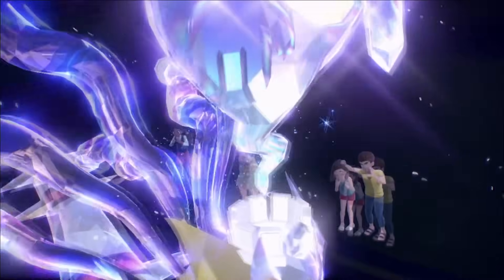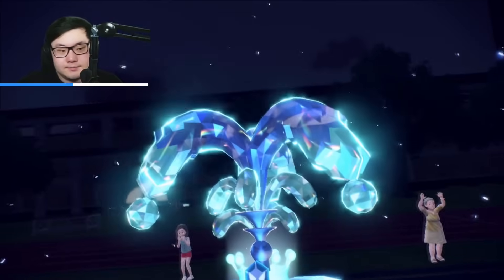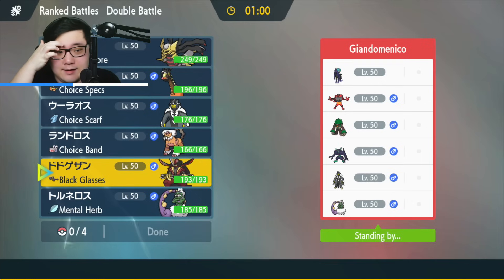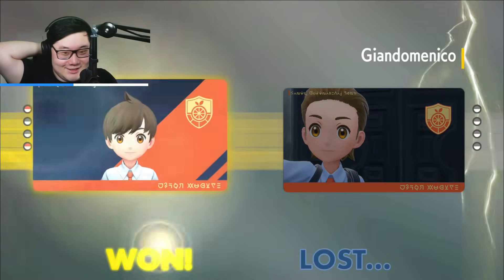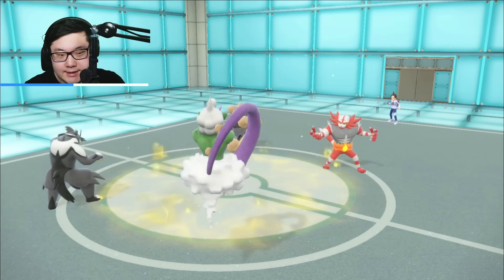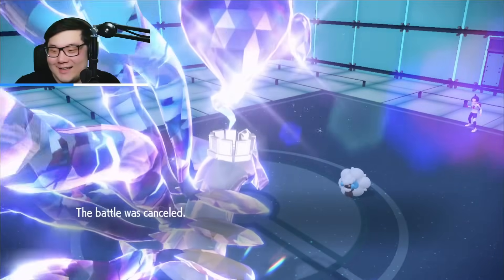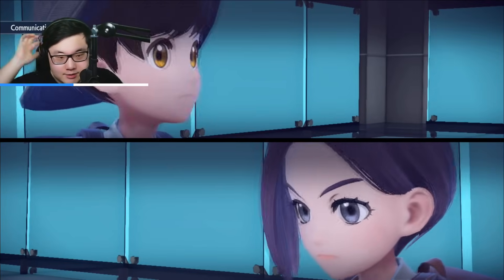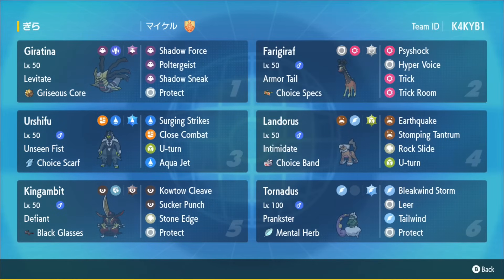Is Giratina Even Worth Using? | VGC Reg G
One of the best Giratina Players in the world who qualified for Japan Nats in 2022 with Giratina built a Giratina team in Generation 9 Scarlet & Violet Regulation G VGC. 2020 LAIC VGC Champion & 3rd Place at both the 2019 and 2022 Pokemon VGC World Championships tries out this never used restricted for the first time in Gen 9.

00:00 - Introduction
00:18 - Team Breakdown & Rental
02:55 - Game 1
11:06 - Game 2
17:24 - Game 3
29:24 - Game 4
38:34 - Game Recaps
39:26 - Conclusion

Rental Code: K4KYB1

PC: Custom (Lost the build parts)
Monitors: Just some random ones I had
Backup Mic
Mic Stand
Audio Mixer
Switch Capture Card
Camera: Sony a5100
Camera Stand
Light Stands
Green Screen
Nintendo Switch

This Video is owned by James Baek except music and character(s) which is credited above.